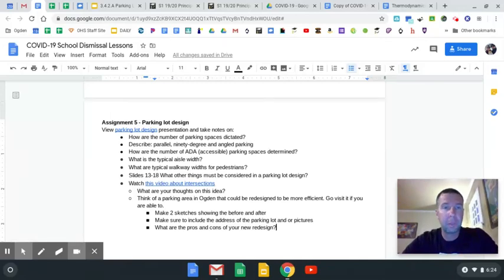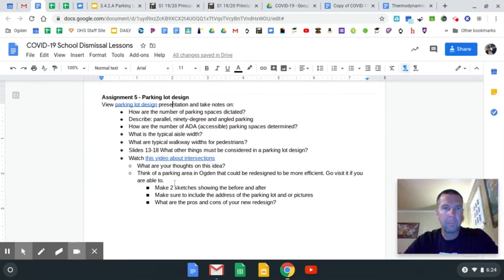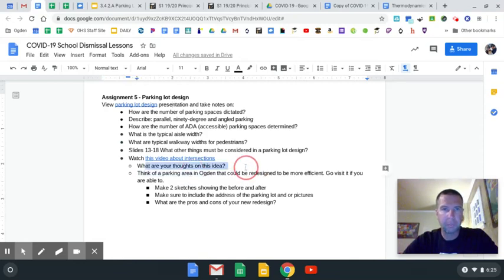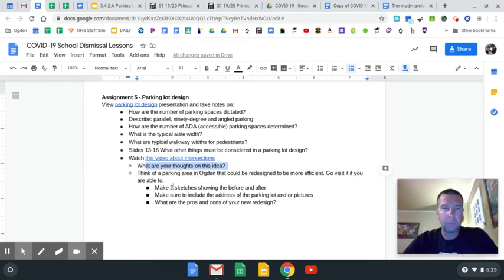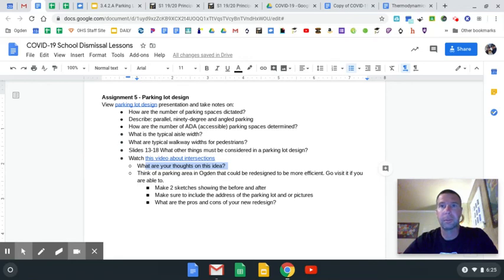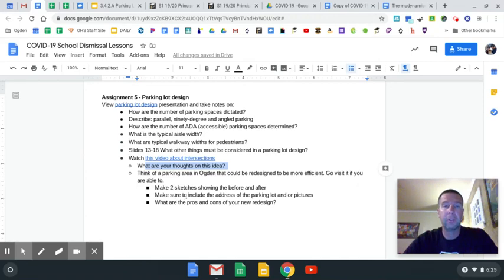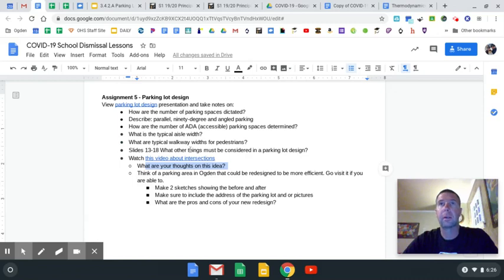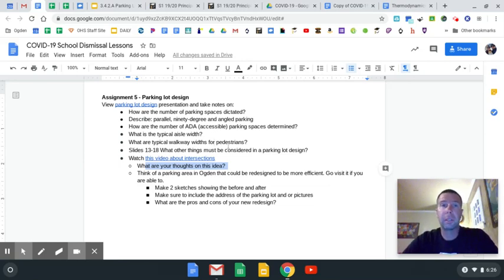Parking Lot Design Instructions